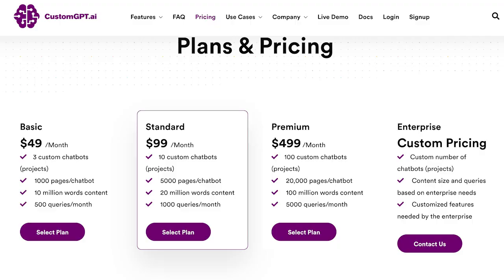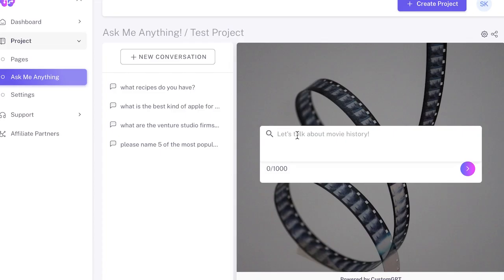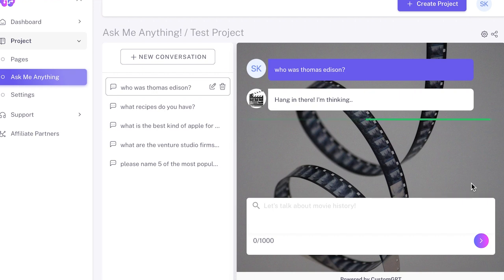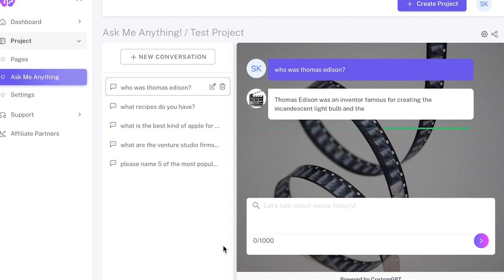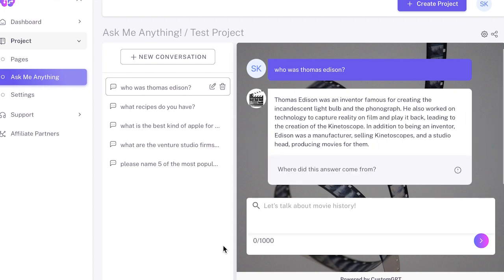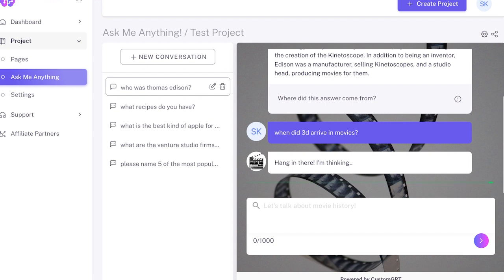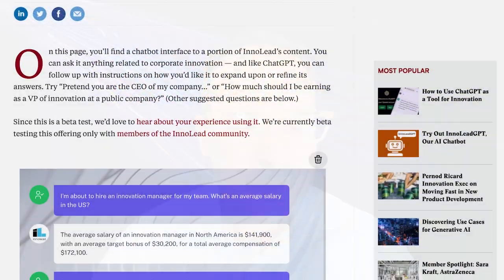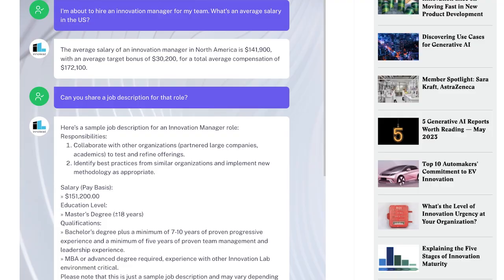Testing and Rating CustomGPT, the Personalized Chatbot Tool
Every Friday, we're testing and reviewing generative AI tools so you don't have to. We'll be evaluating use cases, considering pros and cons, and sharing the types of jobs that would benefit from each tool.

This week, we rated CustomGPT, which allows users to create a customized chatbot based on documents, slideshows, videos, audio, and more.

Be sure to sign up to receive the full newsletter from The Gen AI Toolbox: genaitoolbox.com.